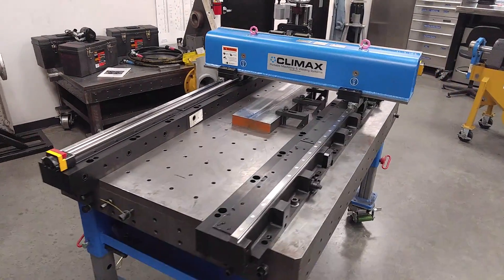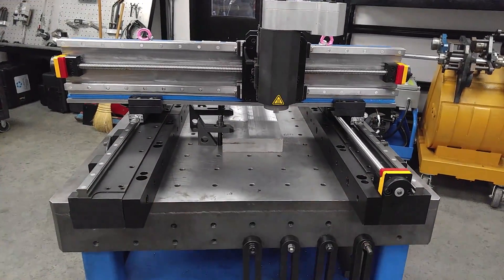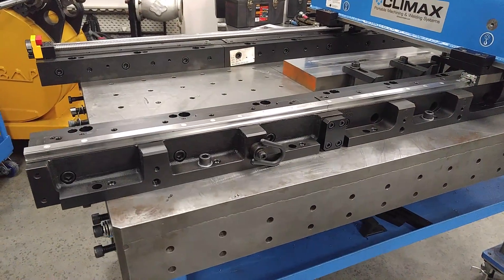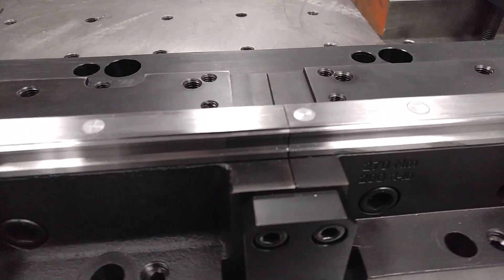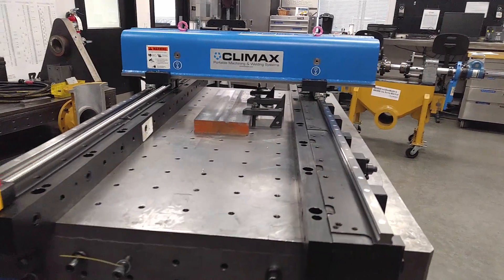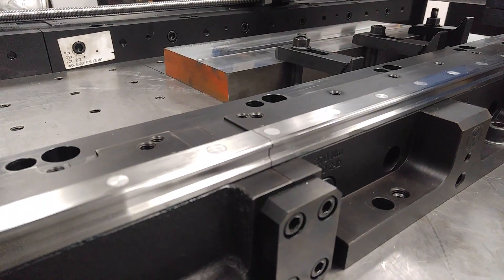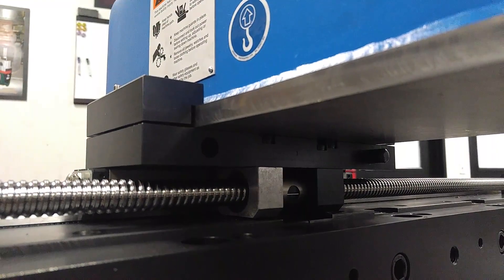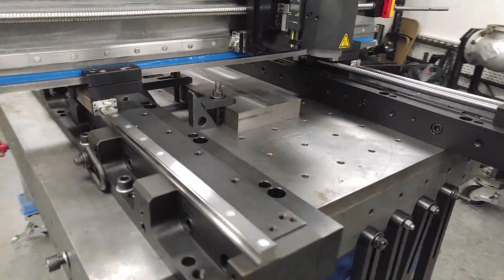LM5200 LM6200 bed alignment check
One of the most critical checks on the LM5200 + LM6200 milling machines is the proper connection and alignment of the main bed sections. Because we allow the rental customer and machine operator to configure the rental machines to fit their job, it's critical that when we are servicing the machines after rent, they are re-assembled in conventional mill mode and that the THK rail sections are hand-checked before connecting and testing the feed system.